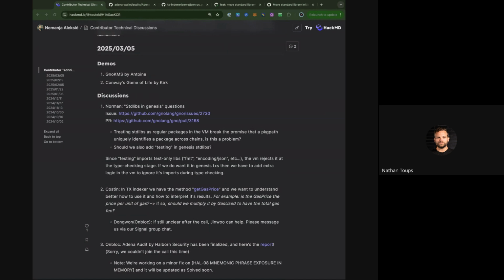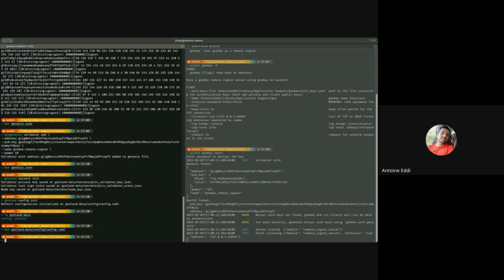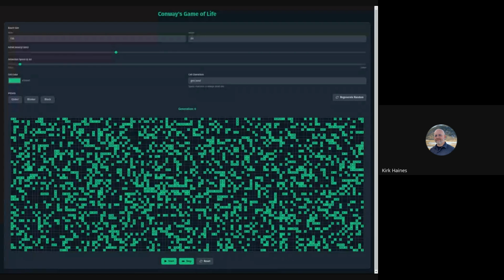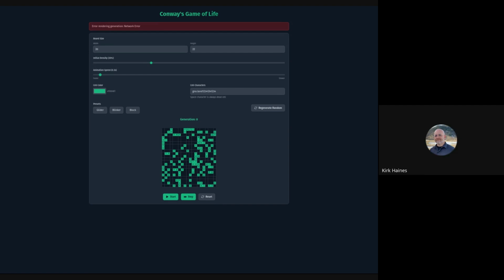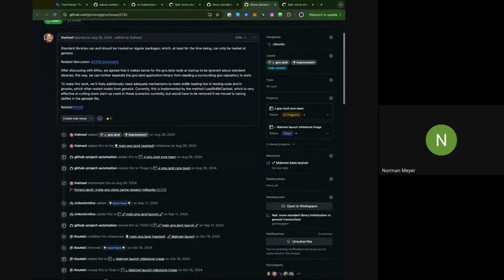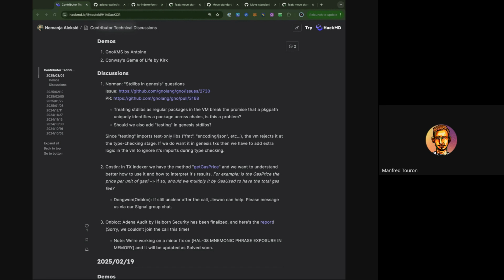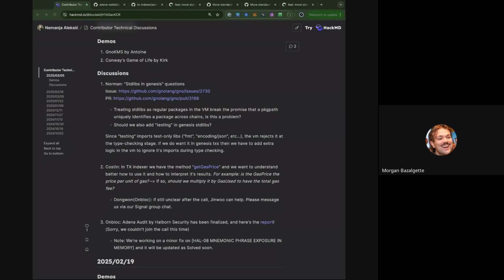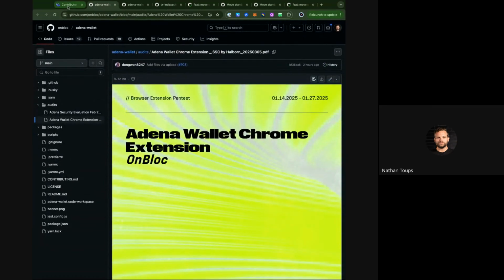Gno.land Contributor Tech Discussions – Mar 5, 2025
Public Gno.land demos and tech discussions

0:00 Demo: GNoKMS by Antoine Eddi
14:10 Demo: Conway's Game of Life by Kirk Haines
27:40 Discussion: stdlibs in genesis
46:50 Discussion:  GasPrice

GnoKMS is a signing key management system developed by the core team. It's used for voting and submission of proposals. It is a server that supports multiple back ends (Gnokey at start, more cloud and hardware options planned).

Conway's Game of Life is a cellular automaton devised by a British mathematician in 1970. It is a zero-player game, meaning that its evolution is determined by its initial state, requiring no further input. Kirk built a simple realm that does the Game of Life calculations from one generation to the next just using the Gno.land's render function; using GnoJS he communicated between the realm and the JavaScript UI.